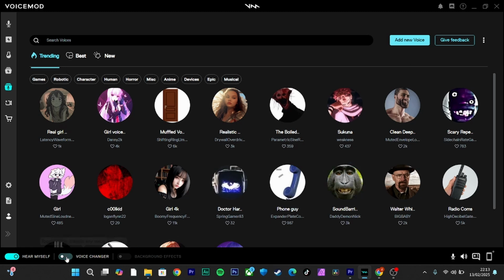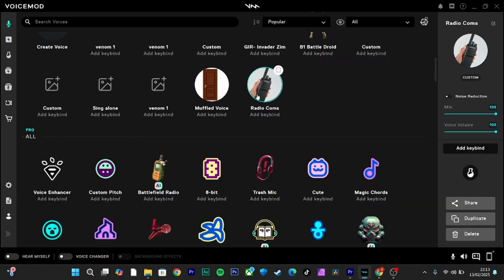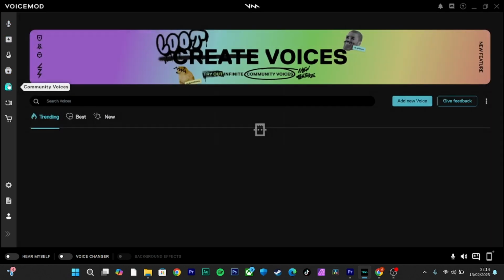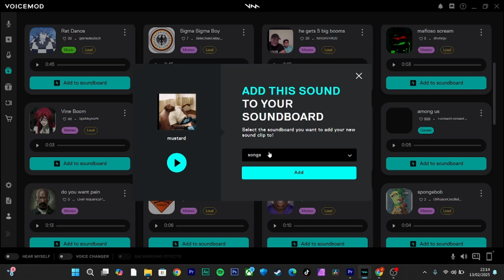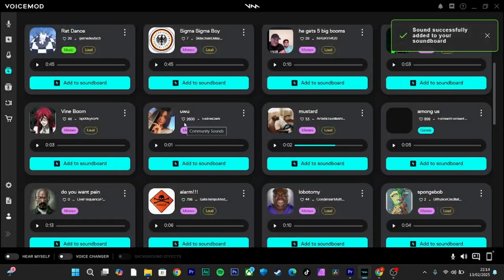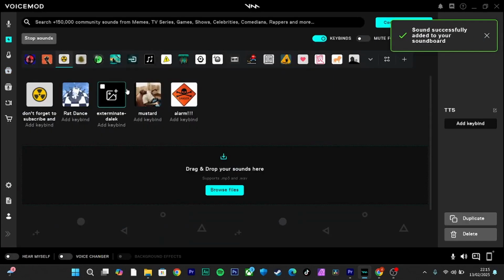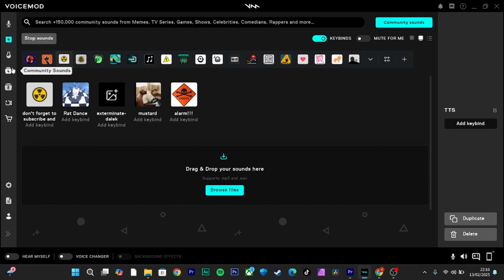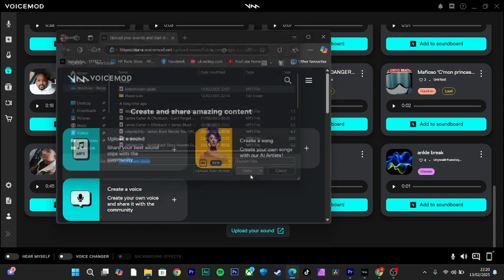How To Download & Upload Custom Voice & Sounds - Voicemod 2025 UPDATED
My Channels